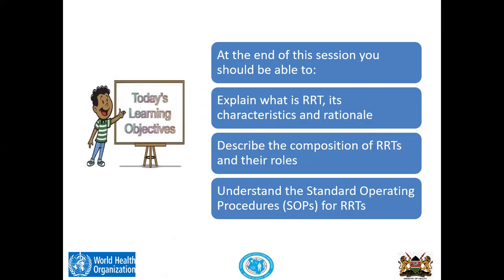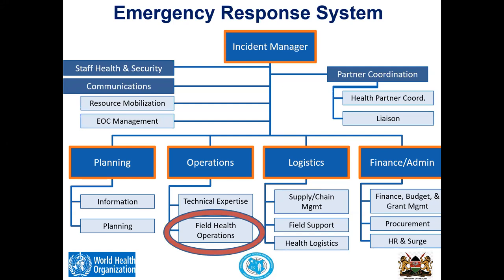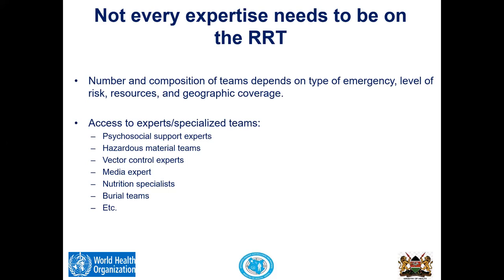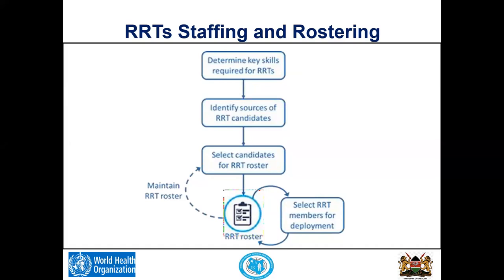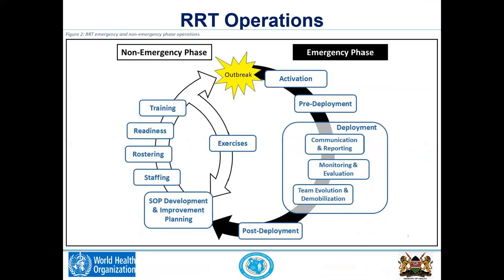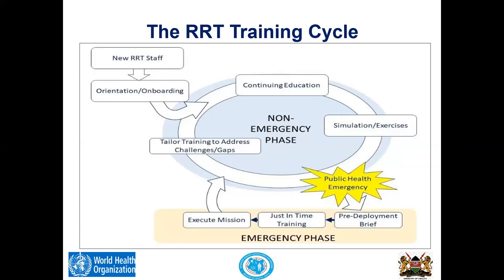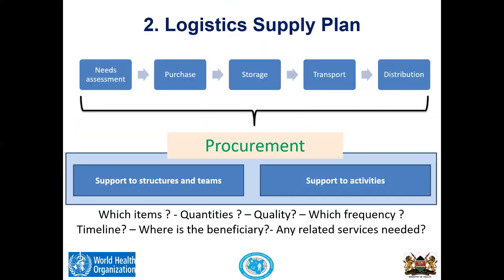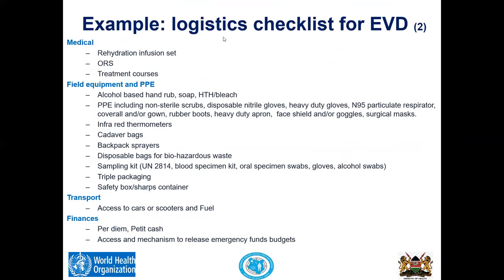KNH-UoN Webinar : Ebola Preparedness Series VIII : Rapid Response Teams